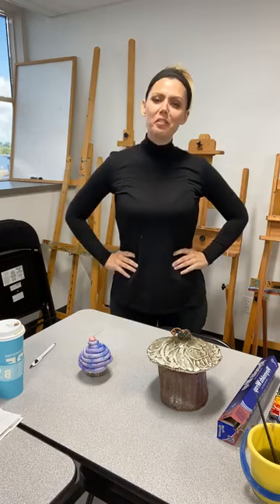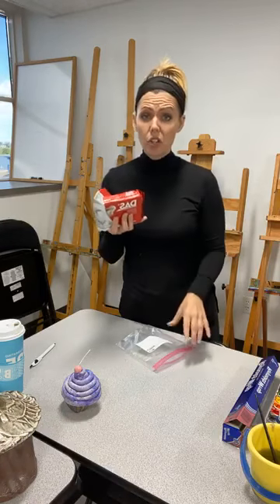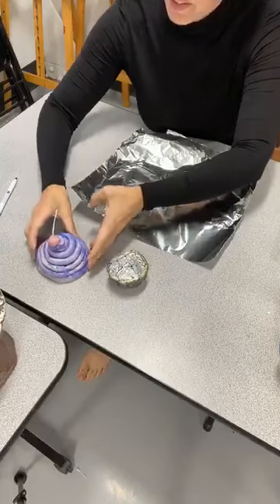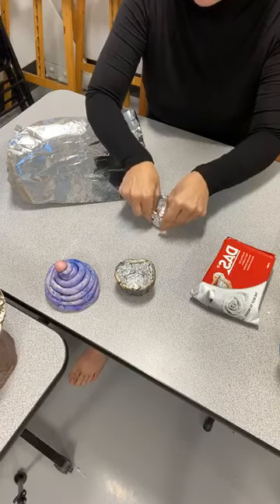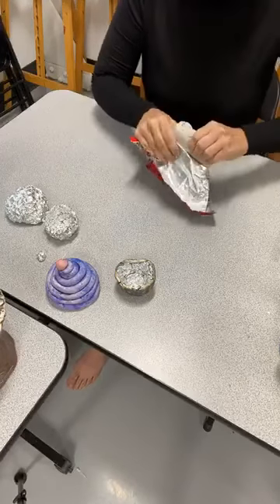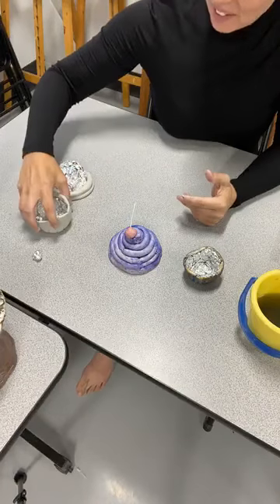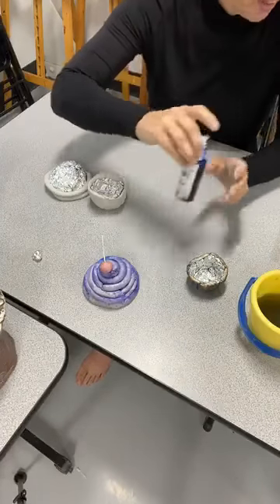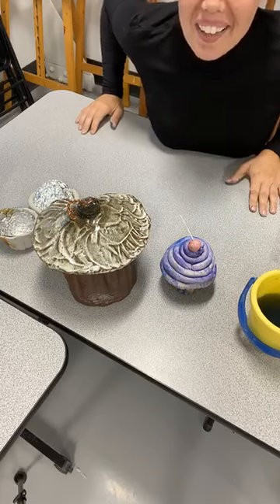Clay Cupcakes with Autumn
In this video Autumn will teach you how to create an air clay cupcake and then paint it with you. Supplies you'll need are air-dry clay, foil, plastic knife, and watercolor paint